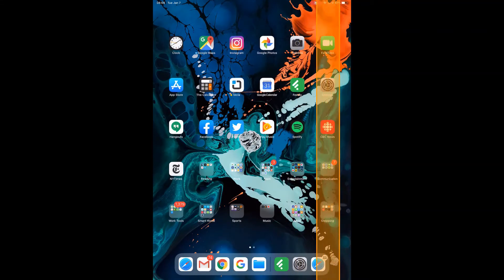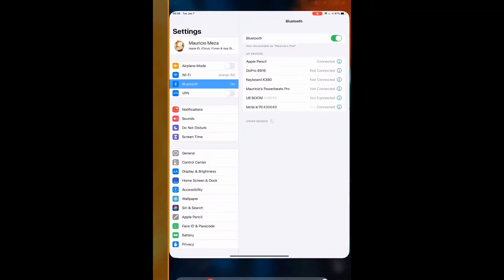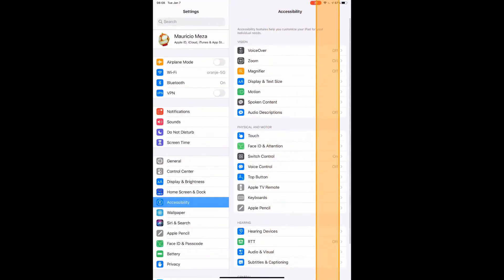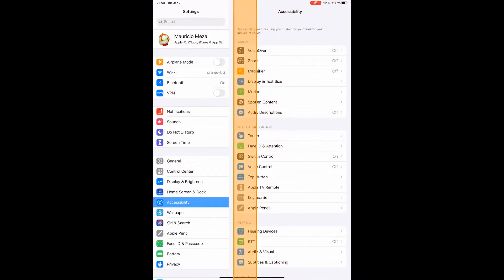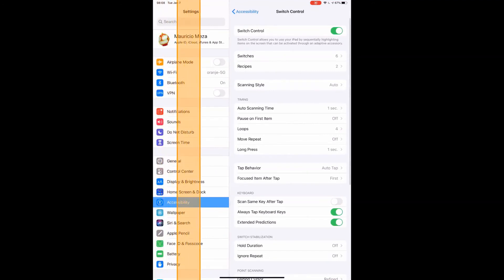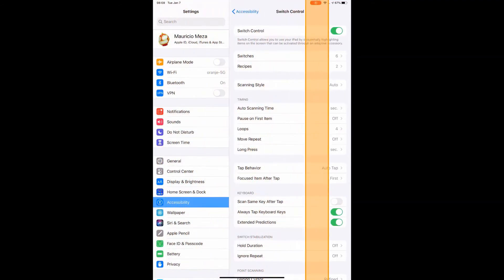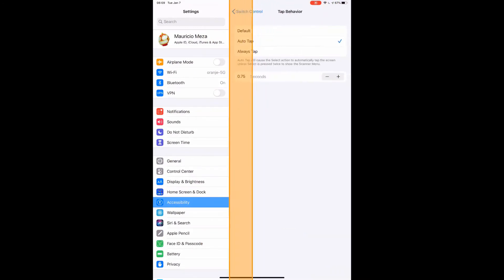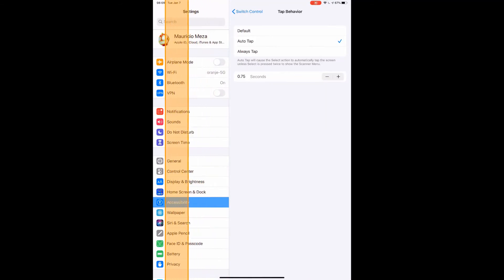iOS Switch Control Scanning Modes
iOS Switch Control has two different modes to help you control your iPhone, iPad or iPod Touch.

In this video, we explain the two different scanning modes: Item Mode and Gliding Cursor. Learn more about these scanning modes and how to alternate between the